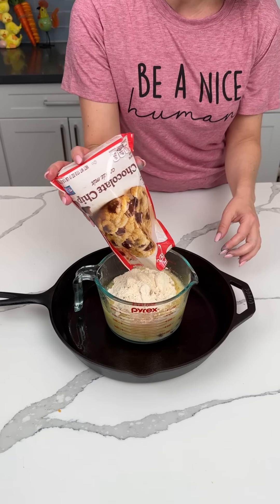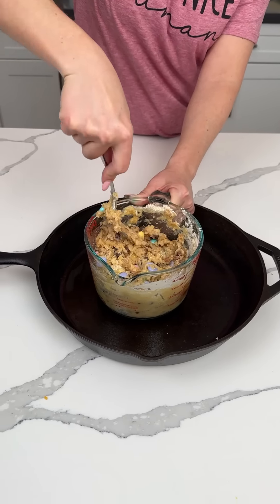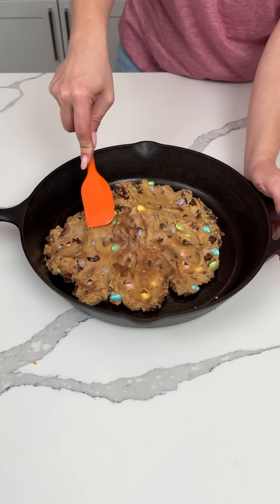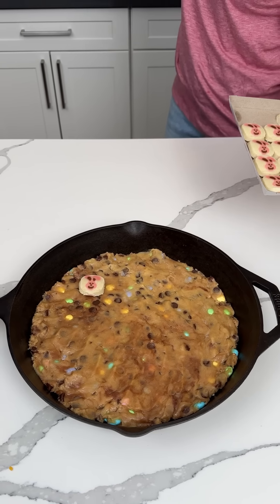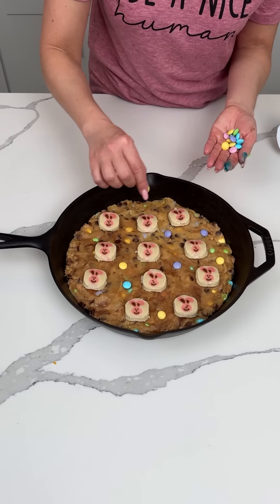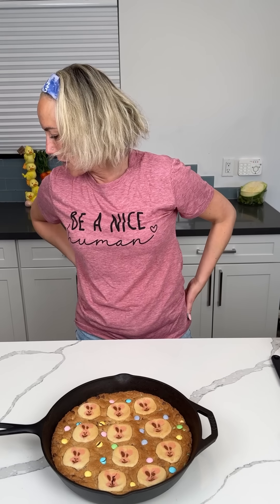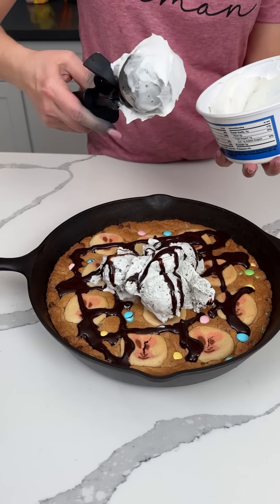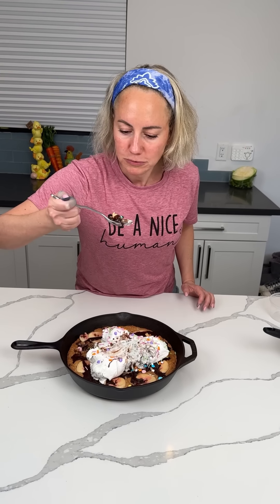easy 1 pan dessert!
This Easter cookie skillet is so good!